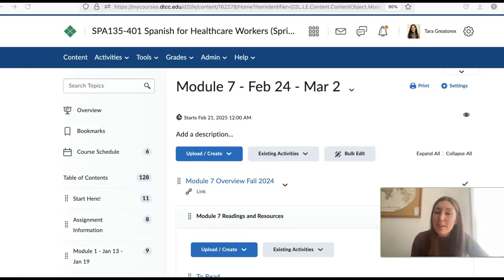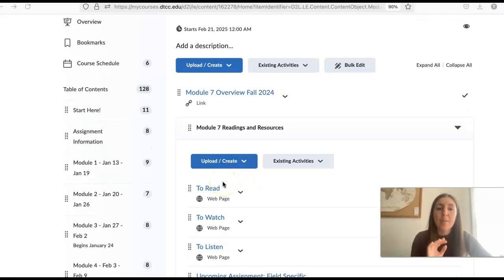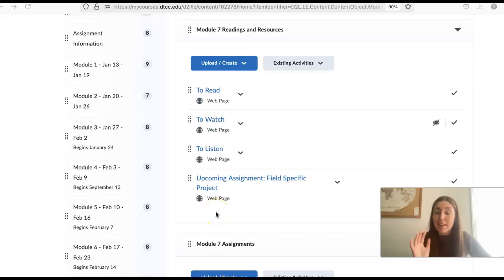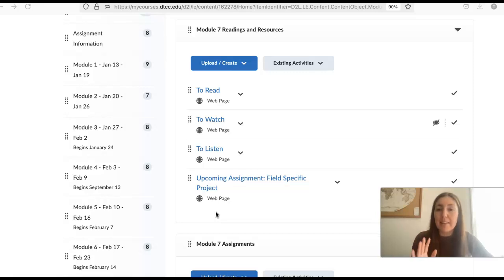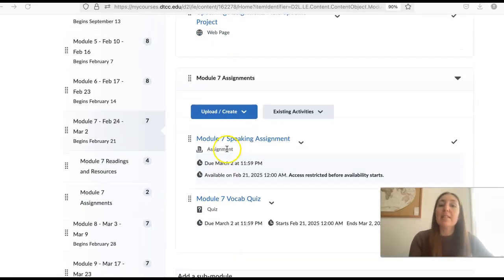Module 7 Spring 2025